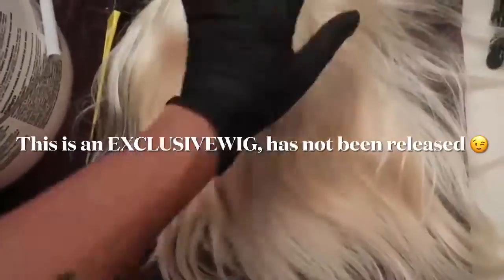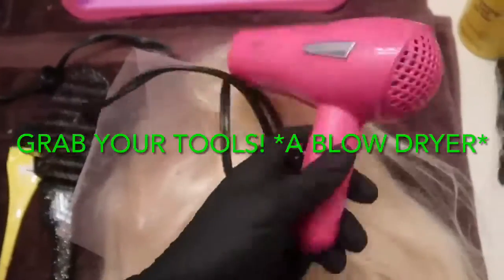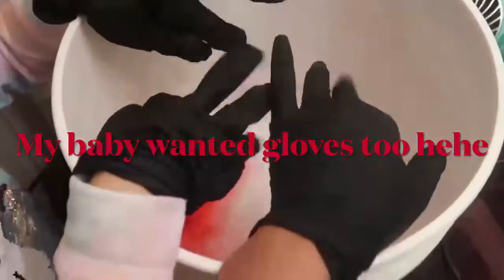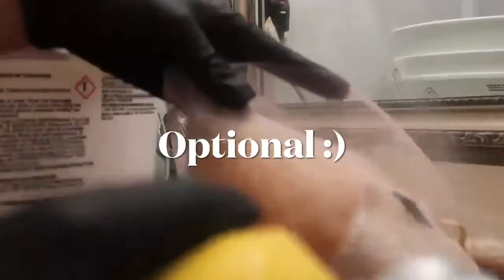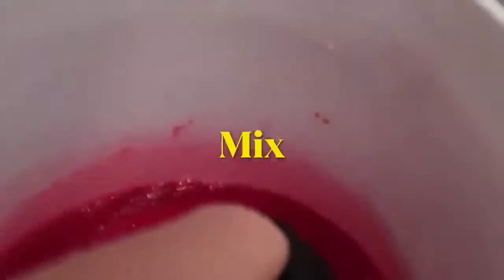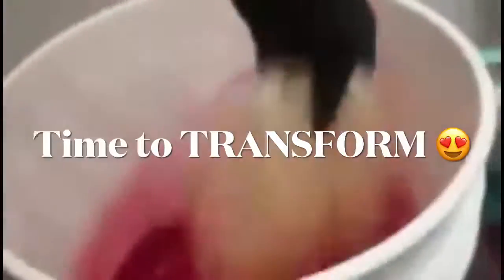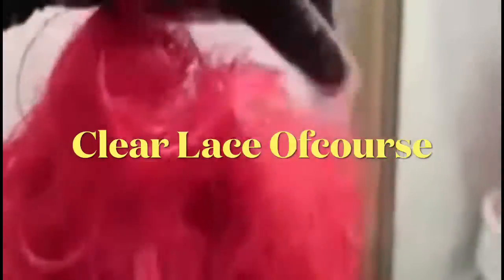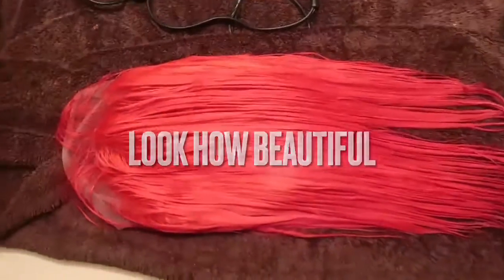How to Dye 100% REAL HUMAN HAIR LACE-FRONT WIG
Welcome back babies!
I did just launch my website! We sell Custom Lacefront wigs & custom crystal necklaces. In this video I will dye one of our unreleased lacefront wigs. I hope you enjoy! Love you guys !